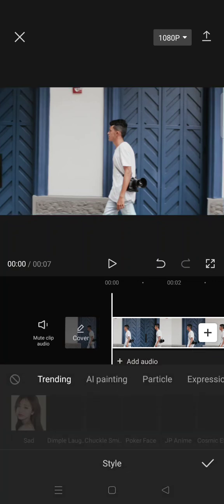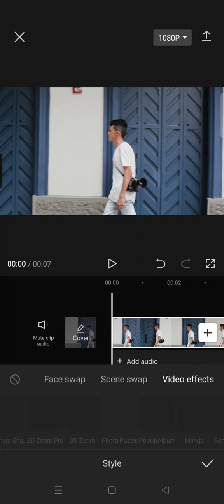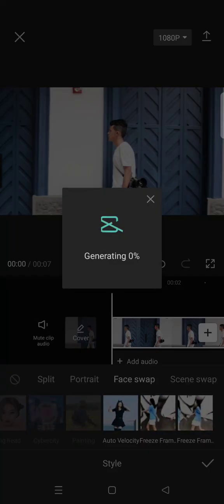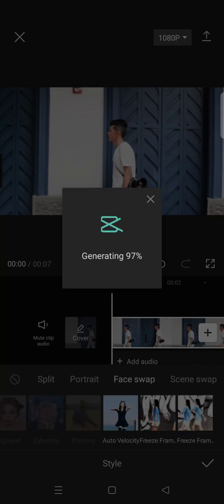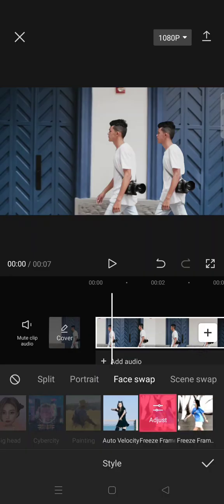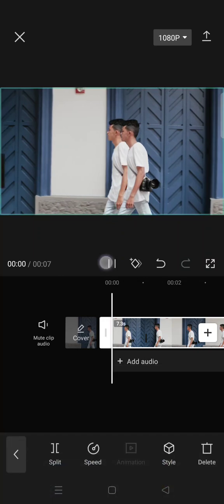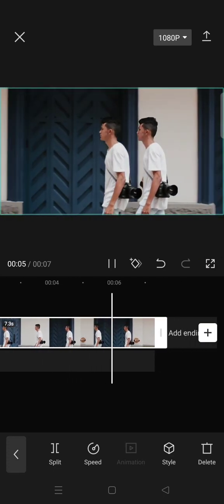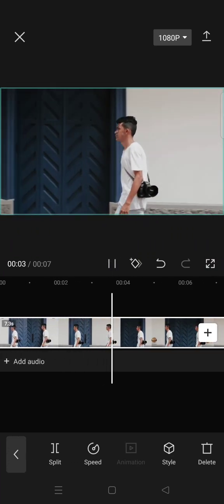How to Duplicate Yourself with One Click Using CapCut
Here's how you can duplicate a person in a video only using CapCut